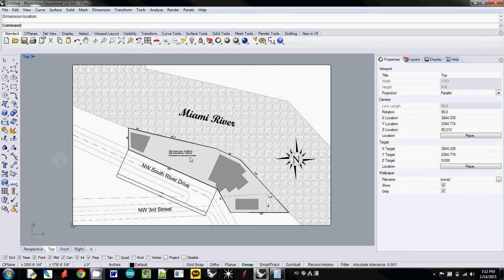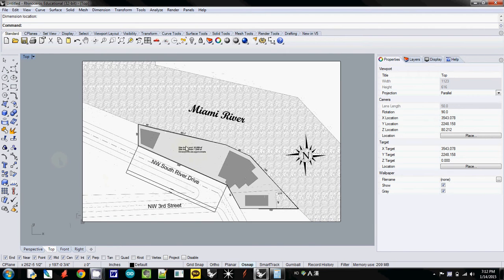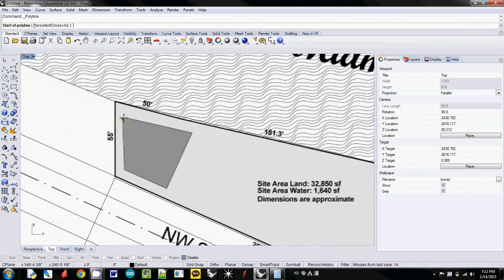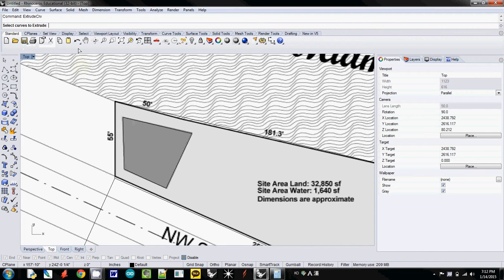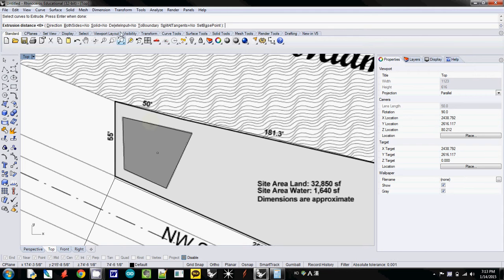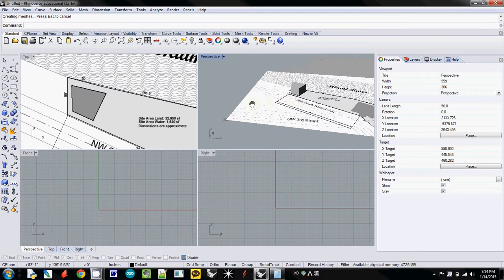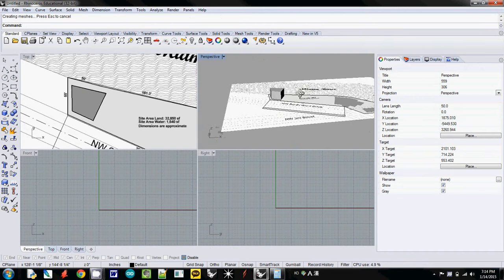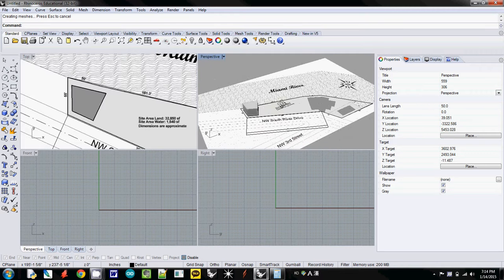005 Make a building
ARC 363 S15 Building Environmental System II: Responsive Lighting and Acoustics
Week 01 Demo Rhino Modeling

Ju Hong Park Assistant Professor
School of Architecture, University of Miami